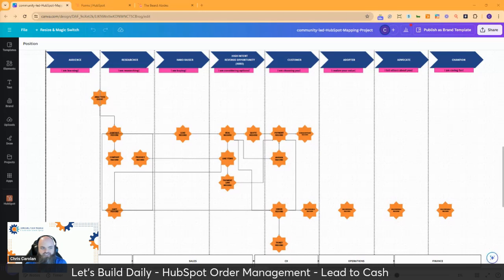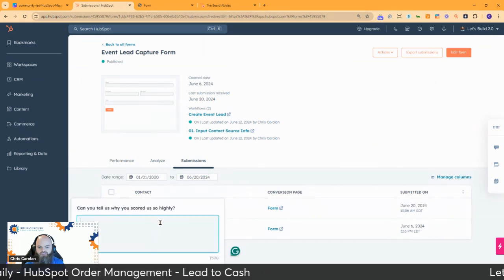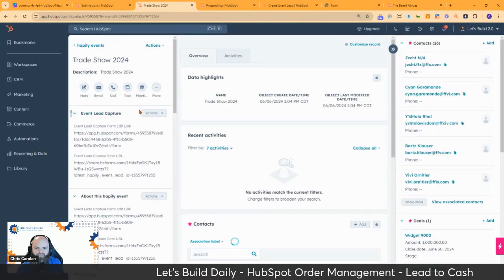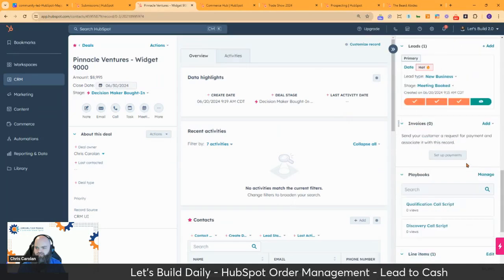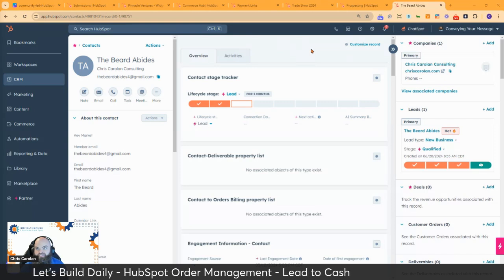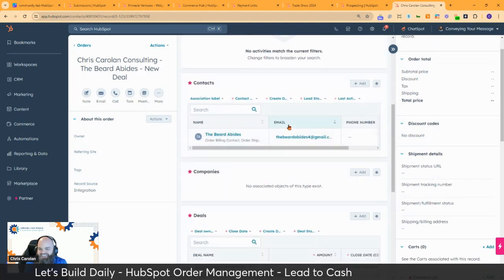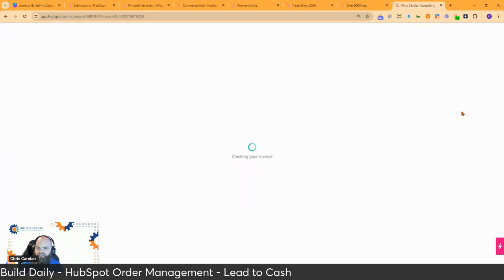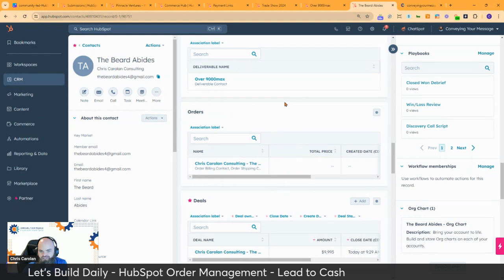2024 06 20 Let s Build Daily HubSpot Order Management Lead to Cash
Welcome to "Let's Build Daily" with your host, Chris Carolan! In this episode, we dive into the HubSpot commerce hub and explore the orders object, showcasing a comprehensive workflow from lead to cash. Discover how HubSpot can manage your entire customer journey from pre-sales to post-sales, providing a unified view of the customer to enhance efficiency and customer experience.

**Key Takeaways:**
- Unified Customer View: Access all necessary customer information to improve efficiency and customer experience.
- Workflow Overview: Step-by-step guide on creating a full workflow in HubSpot, from capturing leads to managing post-sale deliverables.
- Object Management: Effective use of contact, company, lead, deal, and product records.
- Payment and Invoicing: Streamline the payment process with HubSpot’s payment links and invoices.
- Customization and Automation: Customize and automate your order management process to capture all relevant data efficiently.

**Highlighted Quotes:**
- "Unified view of the customer doesn't always mean everybody sees the same thing always, but everybody has access to the information they need both to take action and to understand context related to the actions they might need to take."
- "Just because you're giving them a payment link or a quote doesn't mean they're going to do what you want them to do. If anything's unclear here, if there's uncertainty, that's going to slow things down and stop them from converting."